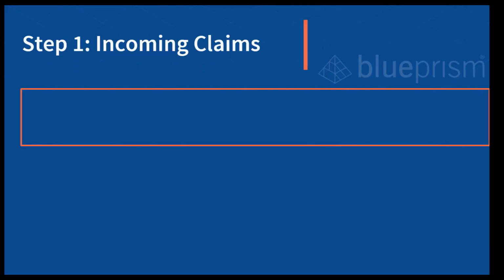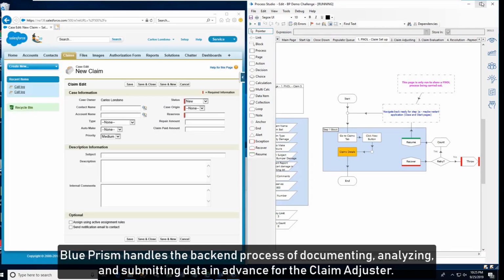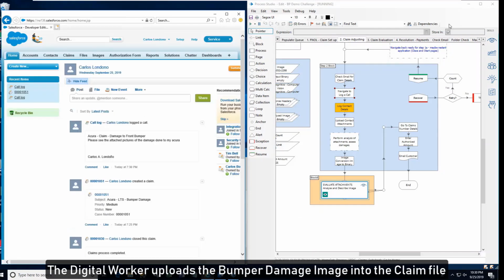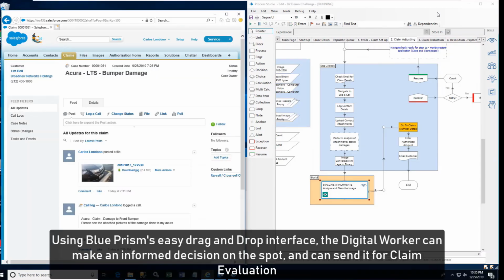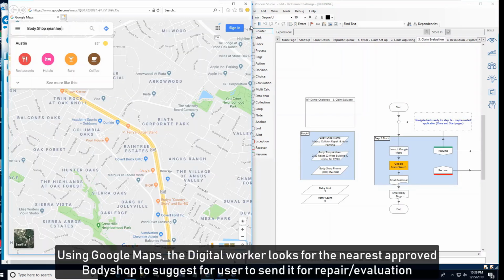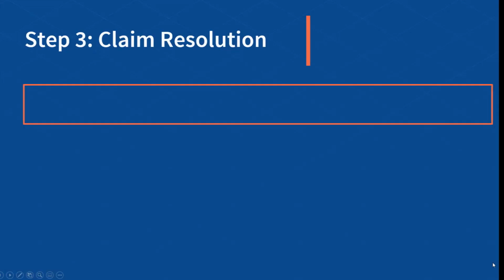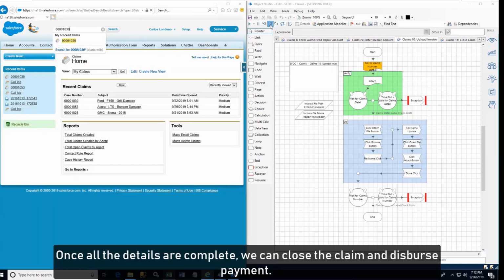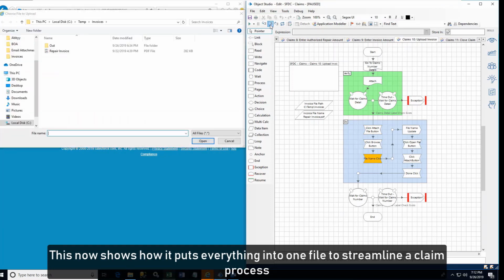Blue Prism Demo: Cognitive Insurance Claims Process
Saving time, money, and effort for insurance workers by utilizing a Blue Prism Intelligent Digital Workforce. Find out more at Blueprism.com and Blue Prism’s Digital Exchange.

Demo Credit: Abdullah Atek